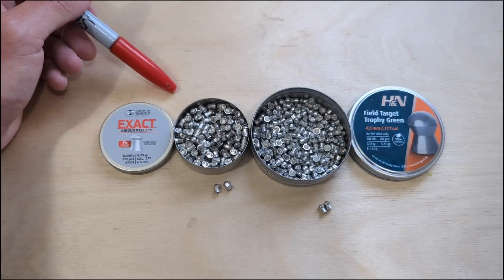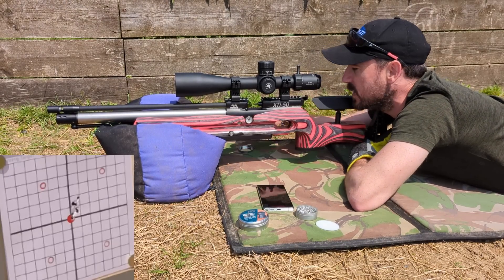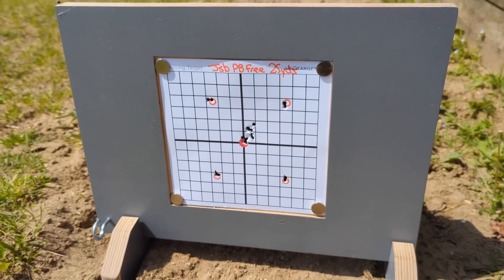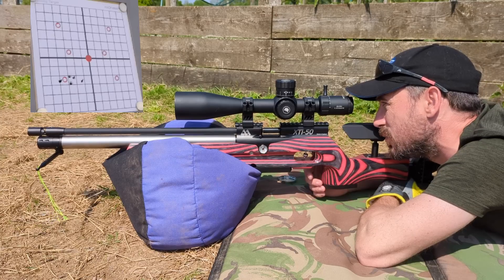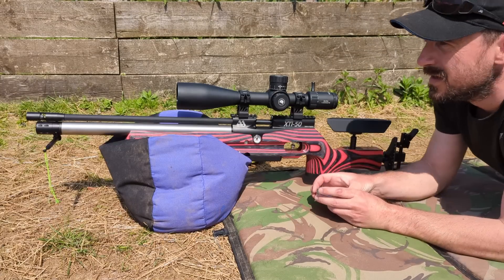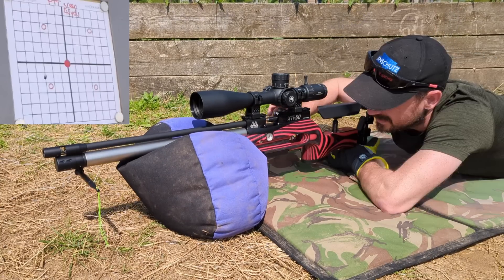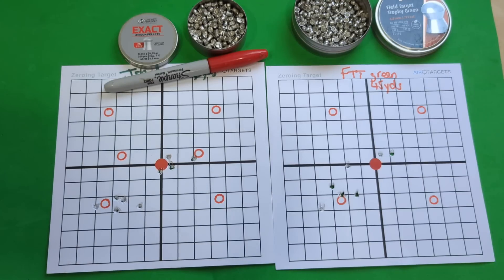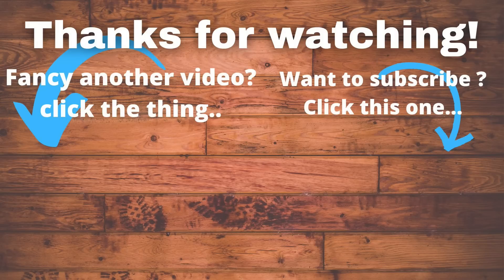accuracy testing JSB pb free air rifle pellets vs the H&N ftt green in the shadow of a lead ban..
Europe is facing an upcoming lead ban, brought about by politicians who have no idea the effects it will have on the sport, industry, trade and conservation roles that small calibre rifles employ.

Here i test the best lead free airgun pellets available and look at how accurate they are and wether they offer a safe alternative to lead pellets.

we have the jsb pb free exacts and the H&N ftt green pellets on test.
the rifle is my Air arms xti50 the scope is a discovery ed prs 5-25x56

the risk of ricochet is greatly increased with the pb free ammunition aswell as greatly reducing the range of humane pest control

A full lead ban will reduce target shooting sports to that of a lottery and going forward will mean significant changes in equipment. All of this costing huge amounts of money, whilst the world teeters on the brink of a global recession .Absolute madness!

im using my lead lined pellet trap, ironically its the safest option for collecting the lead free pellets.